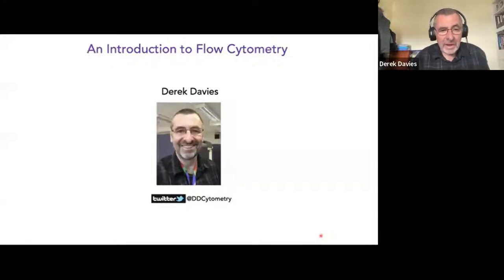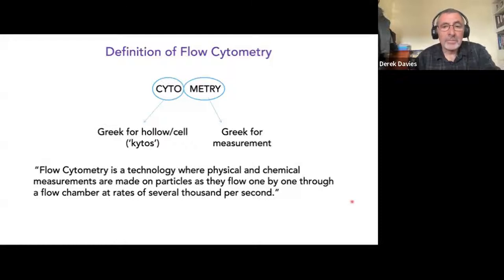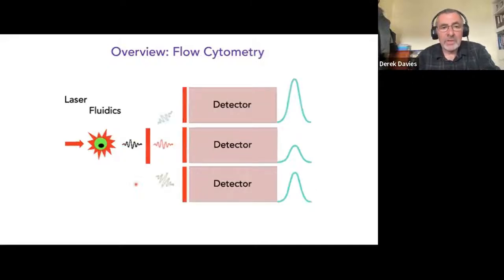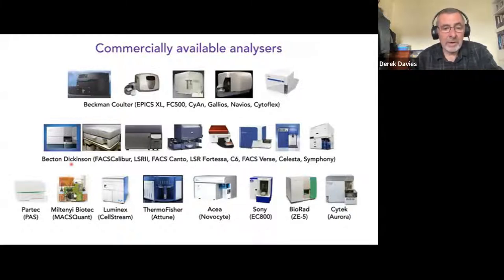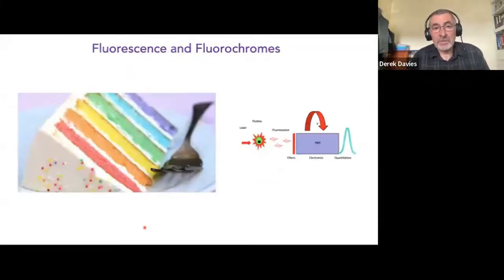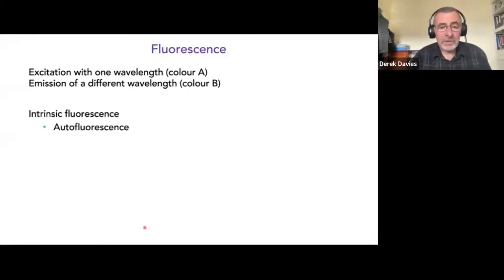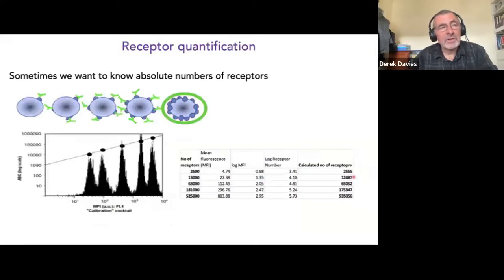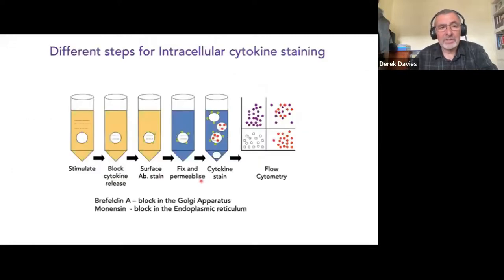The Basics of Flow Cytometry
Thank you for joining us on the Bio-protocol Ambassador Roundtable webinar on The Basics of Flow Cytometry with Mr. Derek Davies.

Explore the timestamps below to find exactly what you are looking for in the video!

⏰ Timestamps
0:00 Introduction or Overview
0:36 Definition of Flow Cytometry
2:25 Types of Flow Cytometers
2:55 Overview: Fluorescence Microscopy
3:38 Overview: Flow Cytometry
4:55 What does Flow Cytometry data look like?
6:13 Commercially available analysers
7:02 Components of a cytometer
8:30 Fluorescence and Fluorochromes
9:08 Fluorescence: Intrinsic and Extrinsic
11:27 Fluorescence: Physical Principles
13:05 Laser wavelengths
14:23 Fluorescence spectrum
16:40 Multiplexing fluorochromes
18:00 Types of optical filters (Long, short, band pass)
20:00 Fluorescence: Summary
20:36 Fluorochrome: Classes 1 and 2 (when to use which type?)
26:25 Fluorochrome: Brightness
27:48 How does a flow cytometer work? ~Components in detail
28:10 Sheath fluid
29:18 The flow cell: Hydrodynamic focusing
31:06 Fluorescence detection: Scattering of light, filters, detectors
37:58 How do we detect 'real' events? Concept of Threshold
40:48 How to represent the acquired data?
43:13 Fluorescence Compensation
47:14 Applications of flow cytometry (e.g. cell phenotyping, cell cycle, DNA analysis, proliferation assay, apoptosis, cytokine staining)
58:28 Summary: things to consider while designing your flow cytometry experiment
Q&A Session
1:00:00 Phosphorylated protein study, Gating strategies
1:01:40 Preparation, Storage and transportation of flow cytometry samples
1:03:16 Identifying a 'dirty' flow cytometer and procedure for cleaning of flow cytometer before and after the experiment
1:04:35 Use of experimental controls for flow cytometry experiment
1:05:55 Difference between and need of Compensation and FMOs
1:07:30 Difference between Spectral flow cytometer and conventional flow cytometer
1:09:35 How to navigate flow cytometry experiments as a beginner
1:10:44 Utilities and consumables for a flow cytometer
1:12:05 Scope of flow cytometry in vaccine studies
 1:12:54 On handling limited biological samples in flow cytometry experiments and the minimum number of events needed to be considered
1:14:12 Closing remarks

🥼About:
Bio-protocol is an online peer-reviewed protocol journal curating and hosting high quality, free access, step-by-step protocols across the life sciences. Our motto is to improve research reproducibility and through our ambassador program for young researchers, we discuss openly about protocols, ideas and cutting-edge life science technologies.
~This webinar recording is on Flow Cytometry

Speaker: Derek Davies, Cytometry Consultant
Mr Davies has been a leader in flow cytometry for over 30 years now. He directed the Flow Cytometry Facility at what was the Imperial Cancer Research Fund in central London. Later, he became the head of the facility, then the Training lead of the Science technology Platform at the Francis Crick Institute, London. Over the years, he has organized and taught several flow cytometry training courses in the UK and beyond. He has been a chair of the flow cytometry section of the Royal Microscopical Society, chair of flowcytometry UK and has served on the council for the International Society for the Advancement of Cytometry. He now serves as a Cytometry Consultant; and organizes and shares information regarding upcoming training courses and development in Flow cytometry.

Dr. Antara Sengupta, CSIR- Institute of Genomics and Integrative Biology
Temitayo Bamgbose, Louisiana State University
Dr. Jack Hopkins, University College London
Priscilla Del Valle, UT Southwestern Medical Center